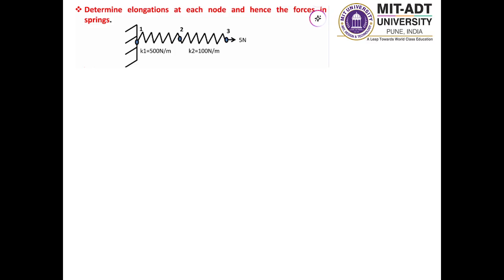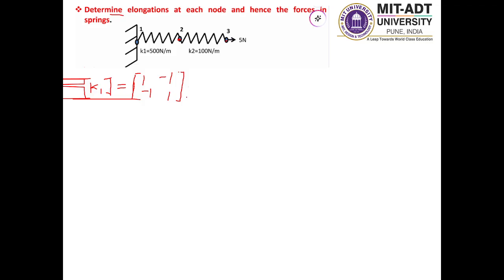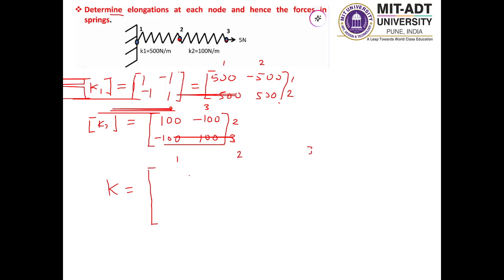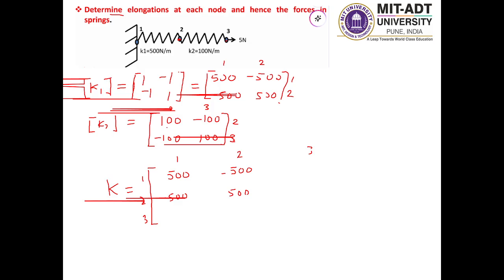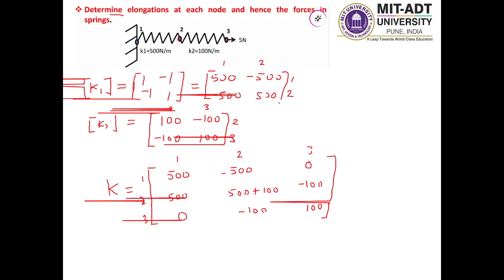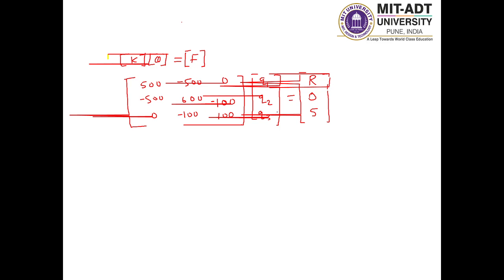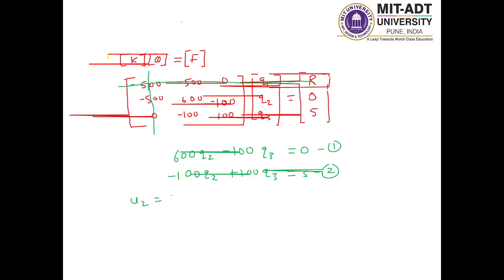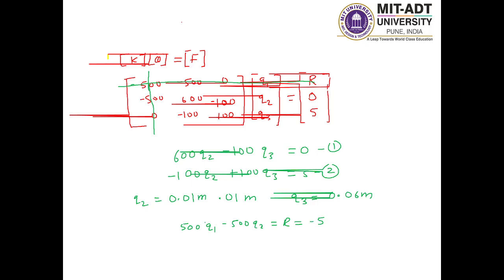4 FEA of Spring Analytical